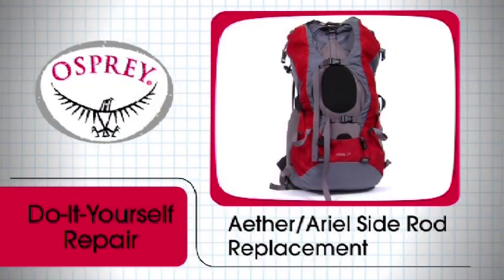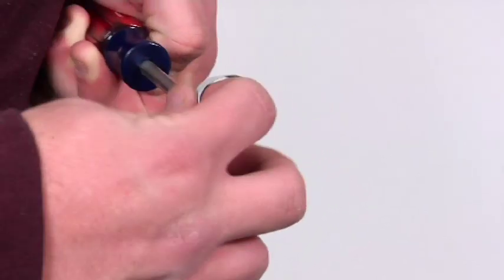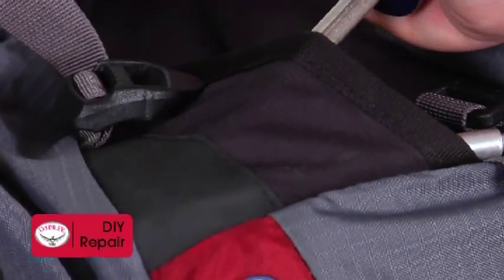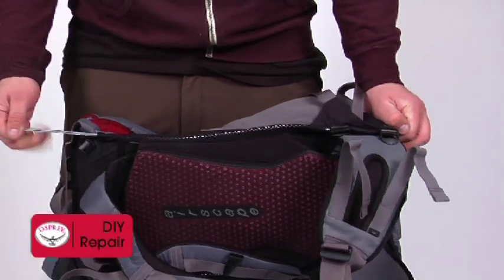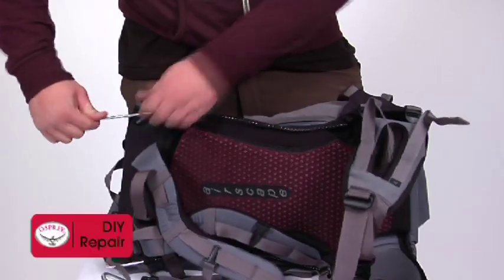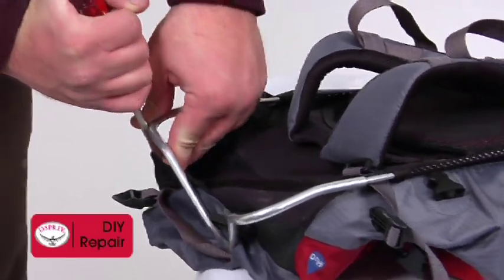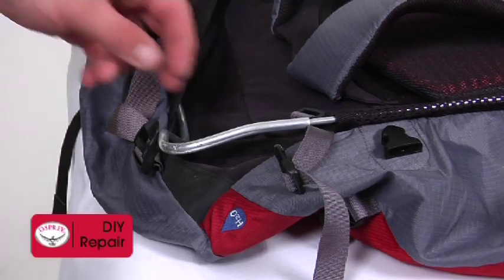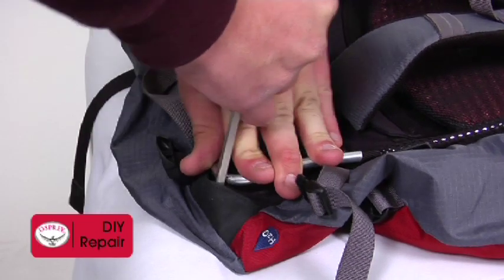Osprey Packs | Replacing the Side Rods in a 2006-9 Aether or Ariel Pack | Pack Tech and Repair